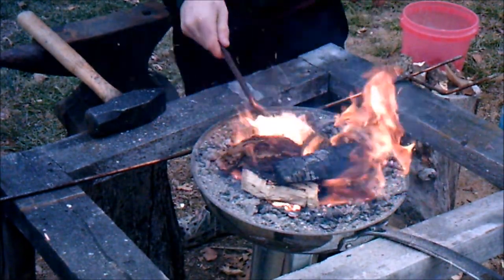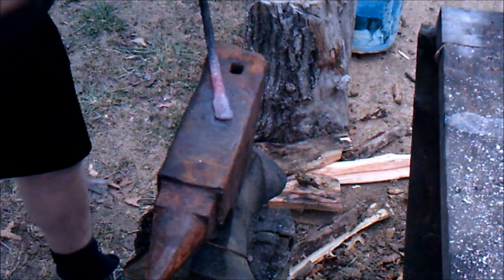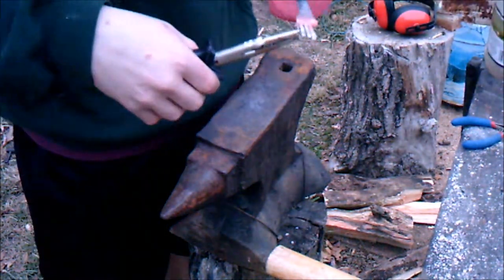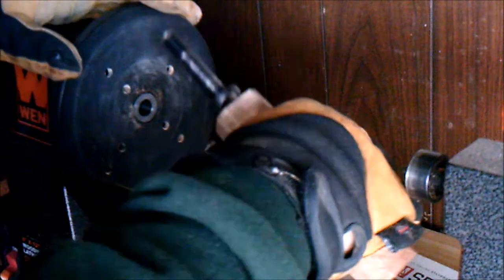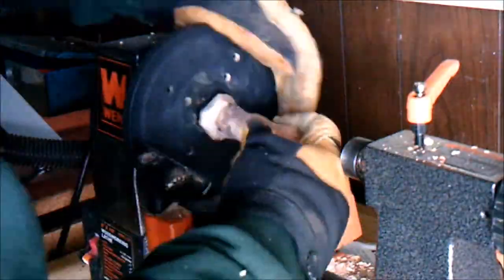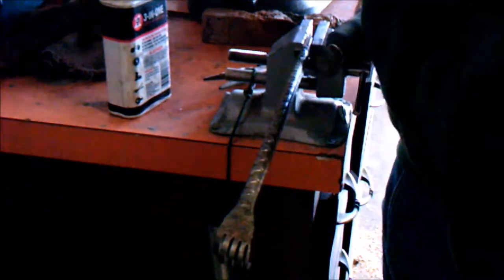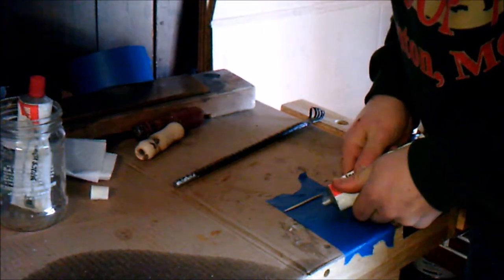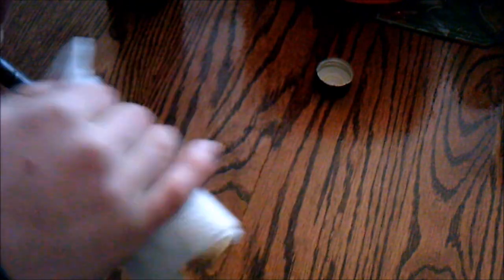How to Make an Iron Backscratcher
This was simple forge project that included a hand turned, white oak handle. Making the back scratcher was more of a practice to get into the swing of things, with forging, woodturning, and videomaking.